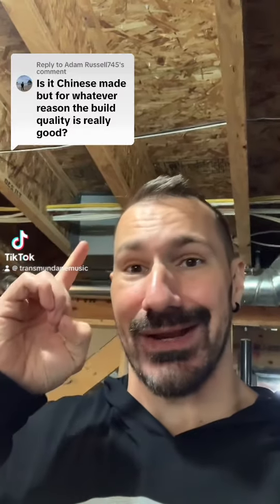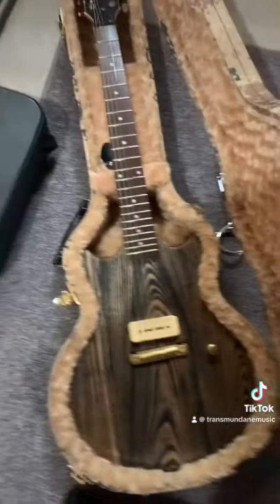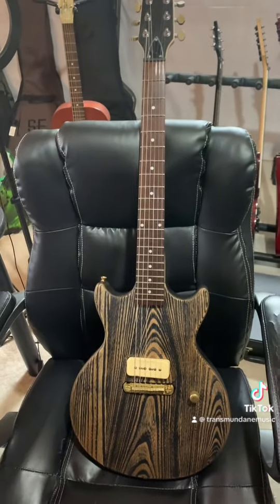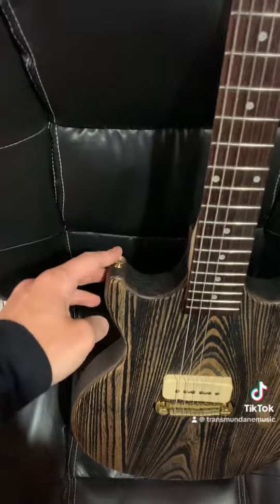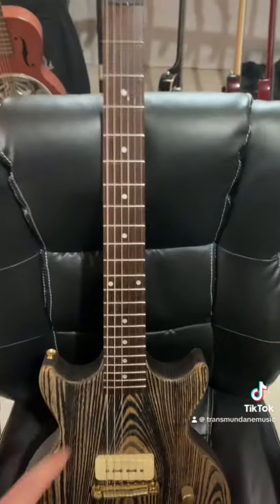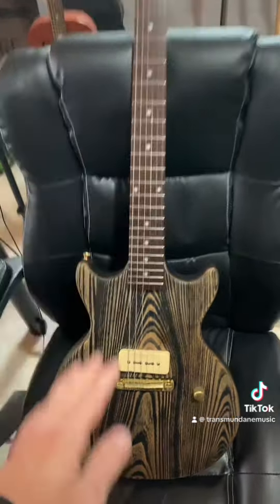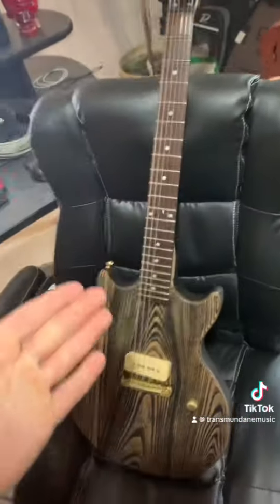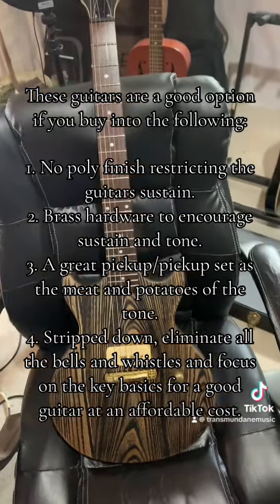Are Slick Budget Guitars worth it?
Depends what you want out of a guitar. But I’d say that if the brands marketing pitch speaks to you (i.w. A barebones, stripped down guitar, thin automotive paint finish allowing the wood to breath, brass hardware for tonal sustain, and good electronics, at an affordable cost w no bells and whistles) then you’ll like them.